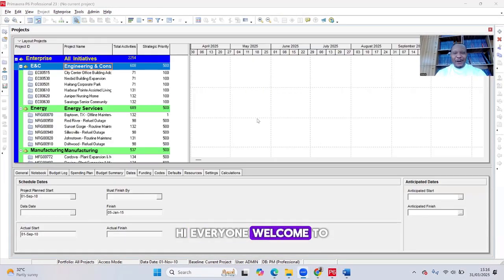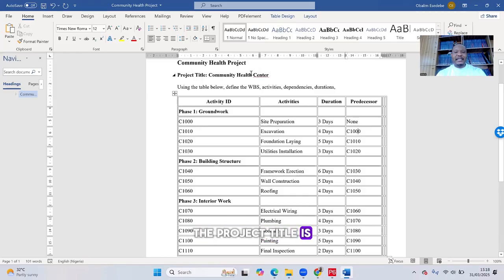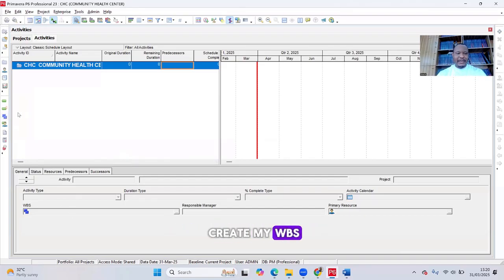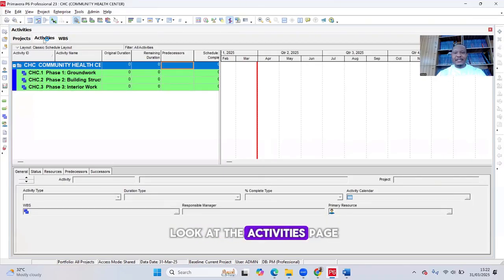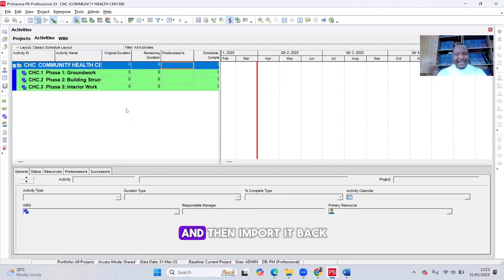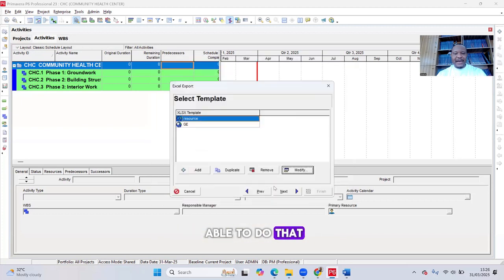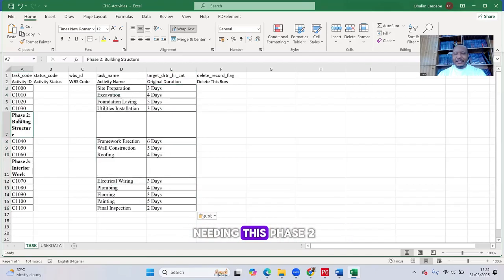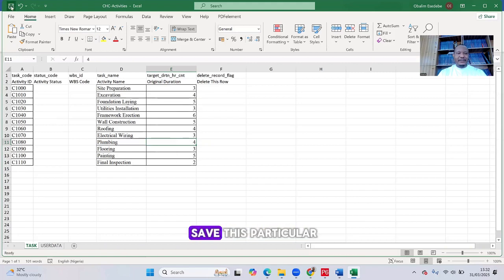How to Import Excel Data into Primavera P6 | Step-by-Step Tutorial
🎓 Get the Full Primavera P6 Course on Udemy
Take the complete, step-by-step Primavera P6 course with real project examples:

This is the best beginner-to-advanced structured training for Primavera P6.

🚀 Join My Project Planning School (Weekly Live Classes!)
Want ongoing support, mentorship, and access to ALL my planning courses?
Join my private community with:
Weekly live sessions
Primavera P6 + MS Project courses
Interview prep
Templates & resources
Planner-to-planner networking

🧑‍🏫 Join My Live Primavera P6 Intensive Class
Want a hands-on, practical training experience with real project examples?
Join my Live Primavera P6 Bootcamp (2 hours daily) and learn step-by-step.